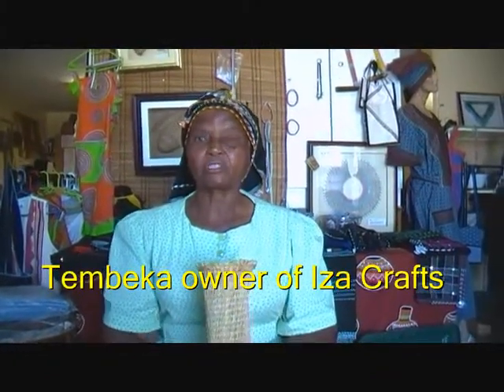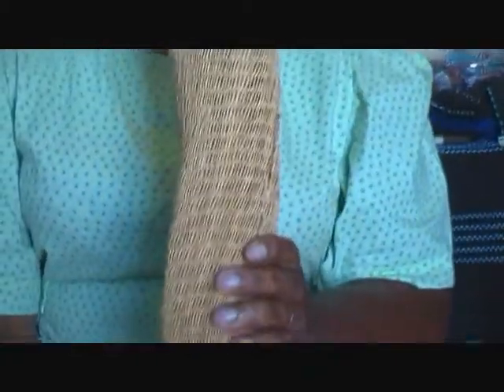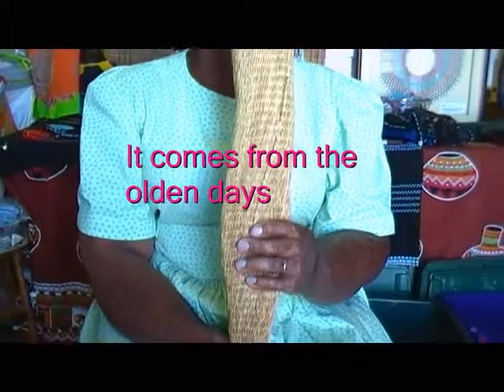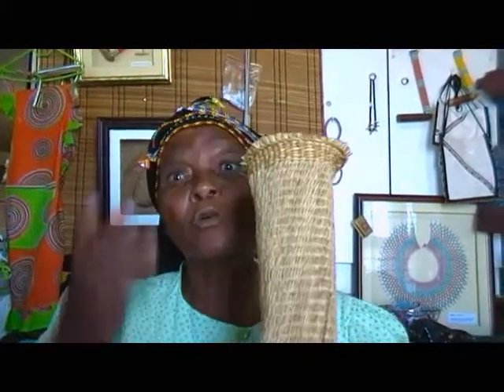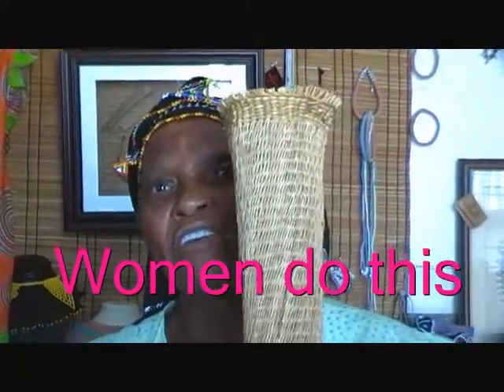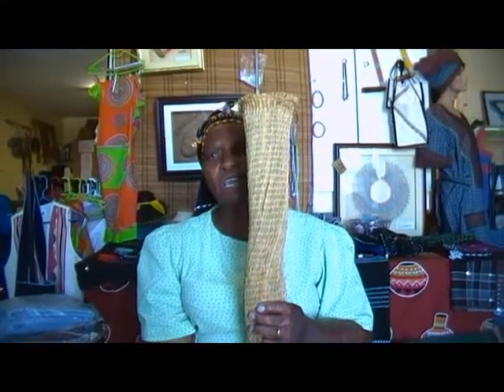Intluzo - The Dying Art of Weaving A Traditional Xhosa Beer Strainer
Intluzo is a handmade strainer, that is used to strain the traditional brewed Xhosa beer in South Africa. Umqombothi is the name for the traditional home brew still loved by many Xhosa men and women in the rural regions, especially in the moutaineous beautiful areas of the Transkei where fat livestock roams on green hills when the rain is good.
Intluzo was also used for straining thin porridge for the children. It served the elders as well as the youngsters. Symbolically it was a very important item in a traditional Xhosa household. It was given as a wedding gift to the newly married.

The strainers are made by sewing together many strands of carefully prepared twisted sedge stems. It is a complicated and time consuming technique and only a few crafterrs, mostly women but also old men, are left with this skill. It takes a great amount of patience to learn this skill and to pass it on to the younger generation. And at this point the string of passing on traditions is broken.
In a rapidly evolving South African society, that tends towards urbanization, consumerism and easy acceptance of American and European ideologies and values, young people are not interested anymore in learning this craft. In the first place there is no interest in staying in the villages in the rural areas-understandably because there are very few job opportunities.
But also, to follow in their father's footsteps and become a farmer and learn how to make beer strainers does not make sense in 2012.

Intluzo is a traditional Xhosa product born out of the traditions and the culture of the Transkei. As such it has great heritage value.
Tembeka, the owner of Iza Crafts from East London tells us what she knows about Intluzo.